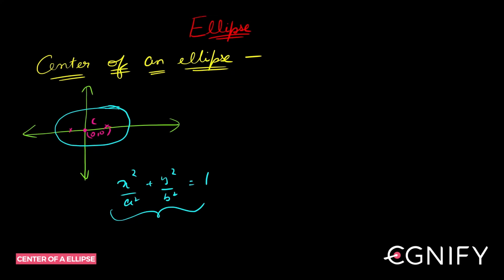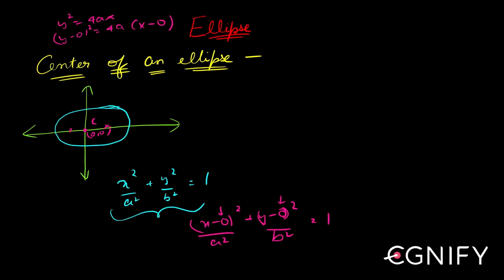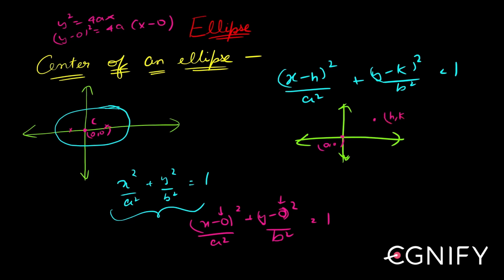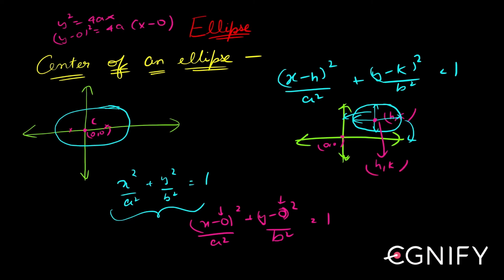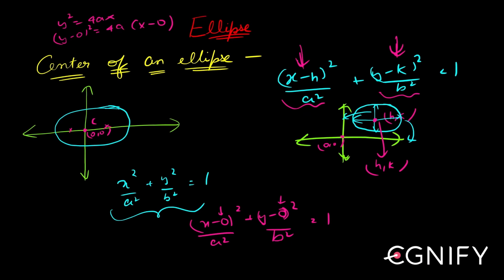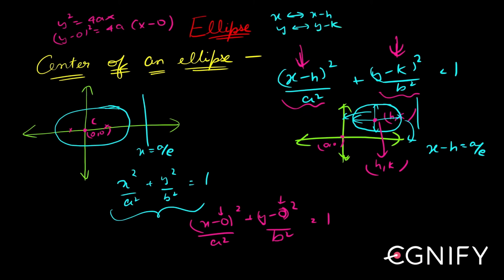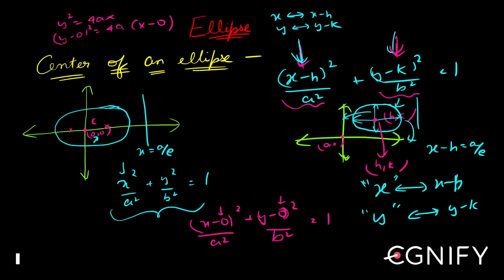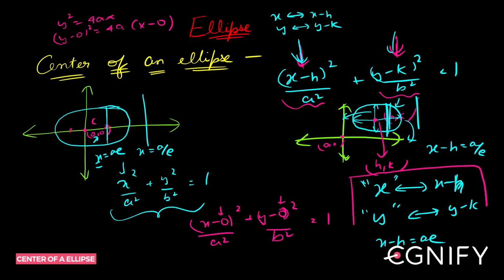60.Center Of A Ellipse | JEE Maths | Egnify